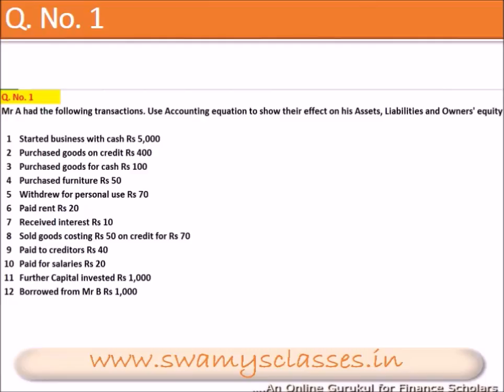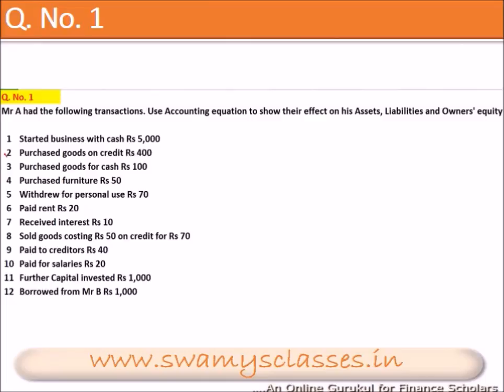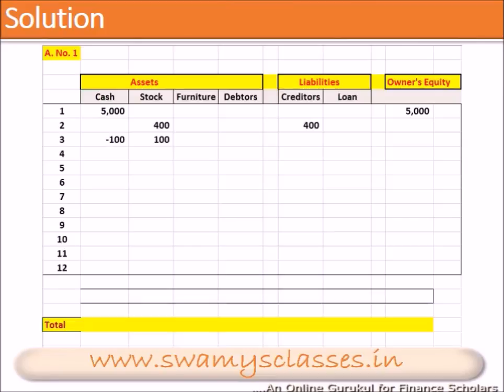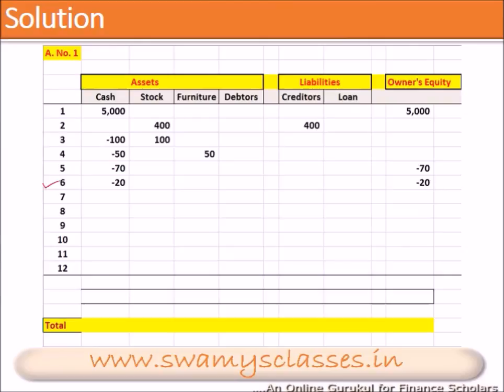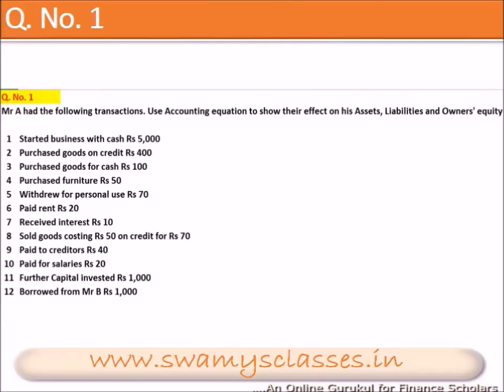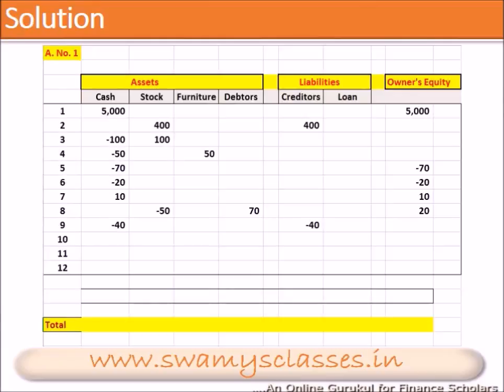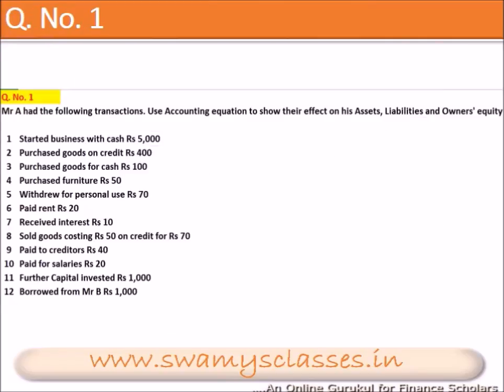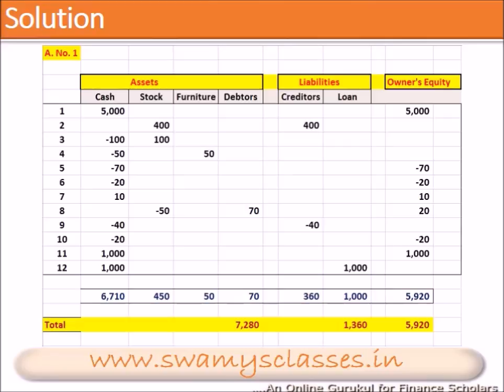Accounting Prob & Sol No 1